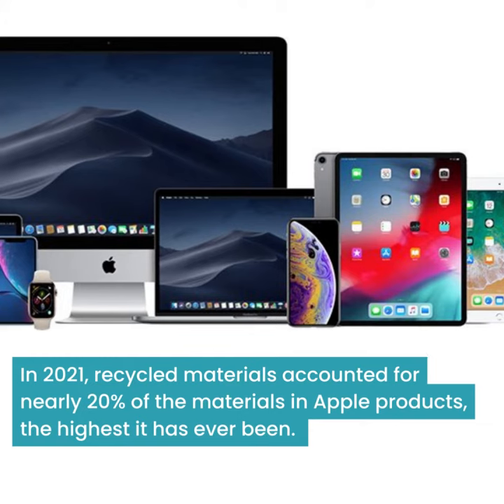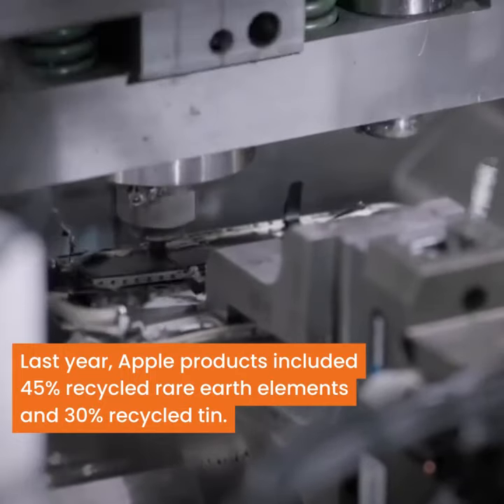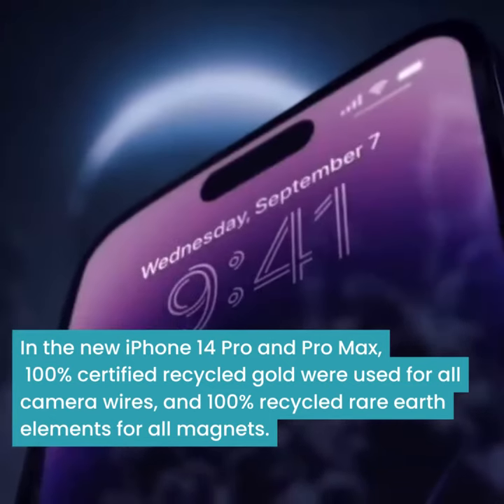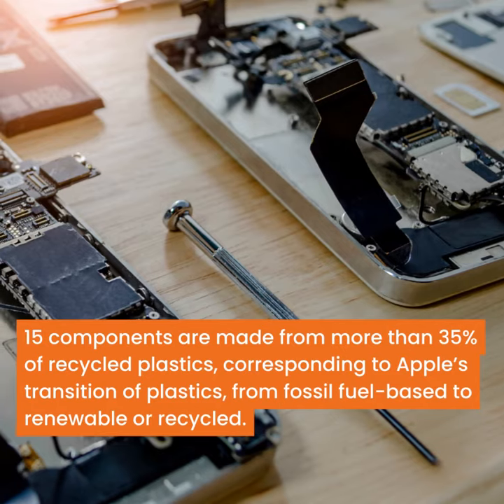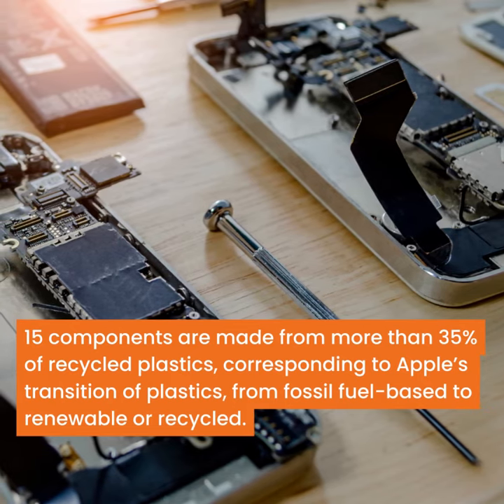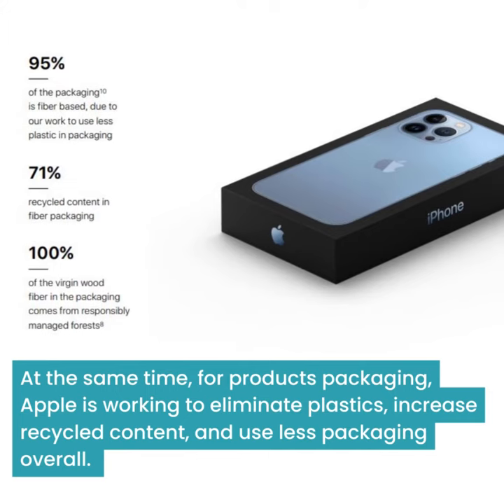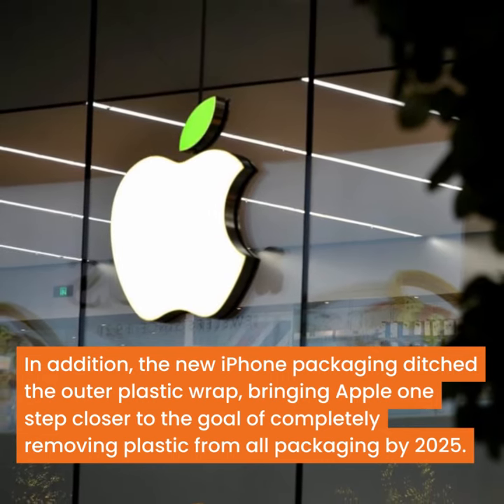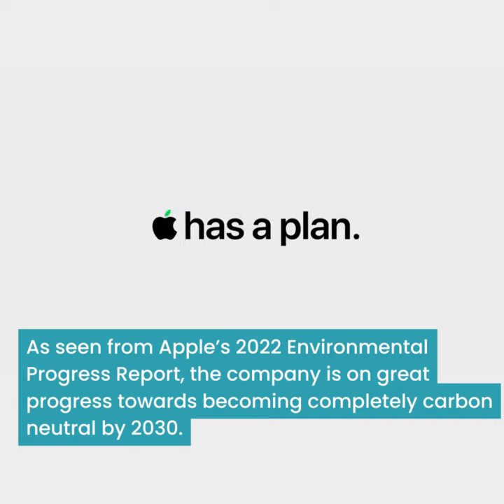Apple gaming up its environmental initiatives🔥【1-MIN RECAP SERIES】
From expanding the usage of recycled materials in its products️♻️ to innovative green packaging, Apple is en-route towards its 100% carbon neutral goal by 2025! Let's recap and be inspired✨